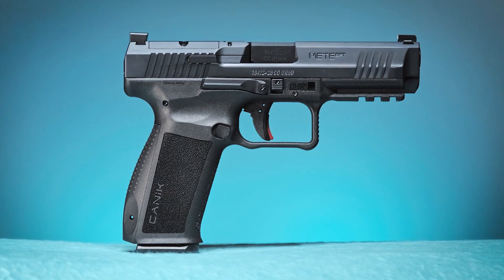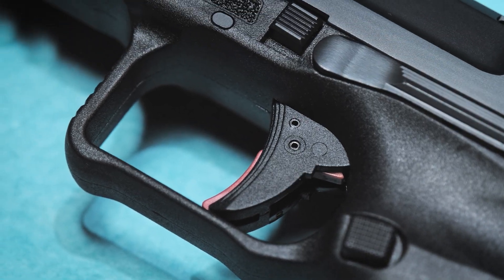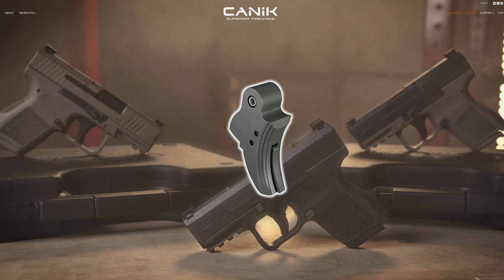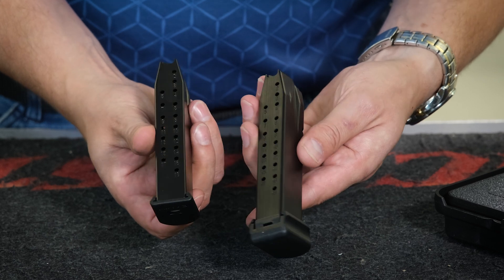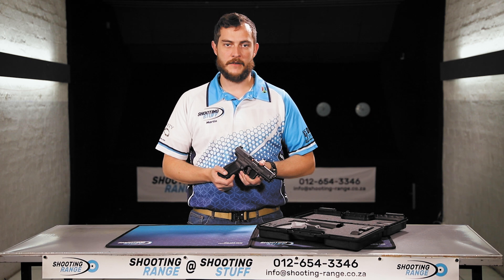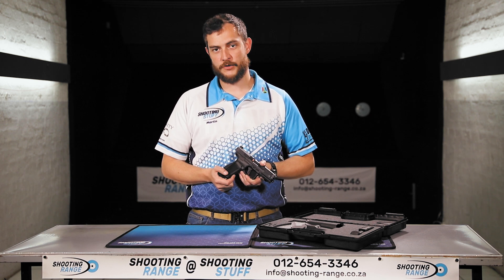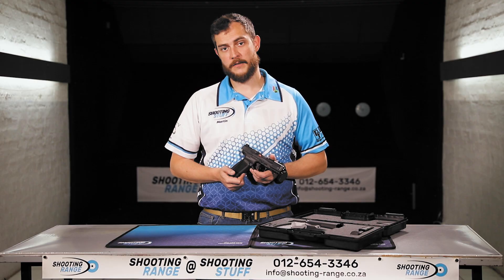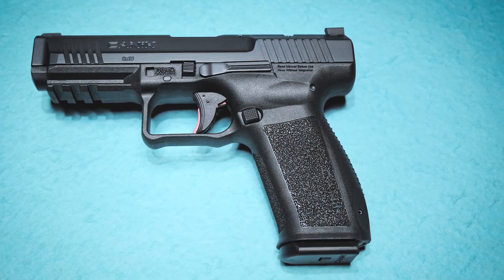Canik - METE SFT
Martin from Shooting Stuff discusses some of the features, advantages and challenges of the CANIK METE SFT

Find out more at Shooting-Stuff.co.za